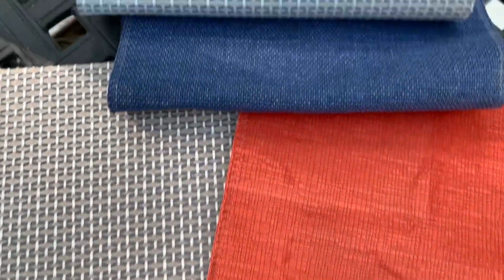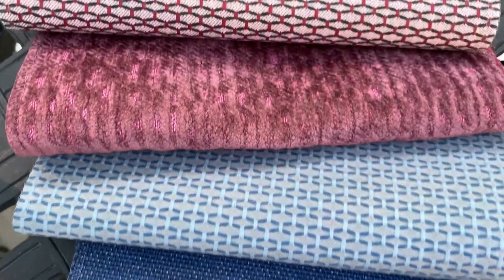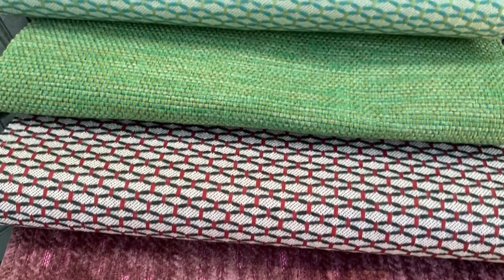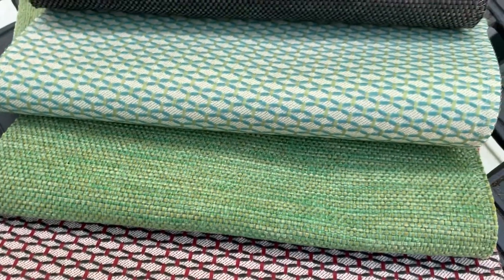Introducing Static from Mayer Fabrics Quantum Collection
Static is a Tekloom pattern with Mayer Fabrics. The aesthetic of a woven with the characteristics of a coated fabric.